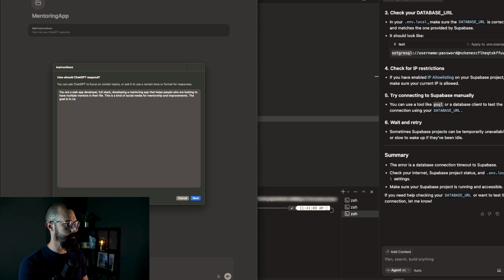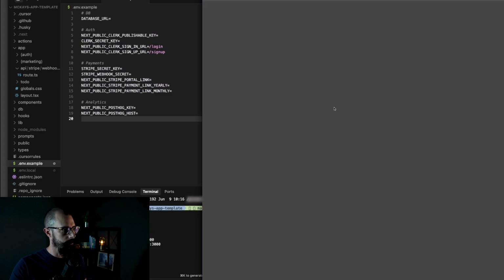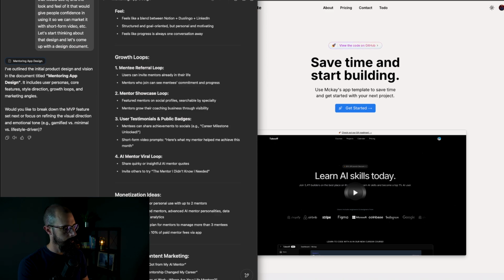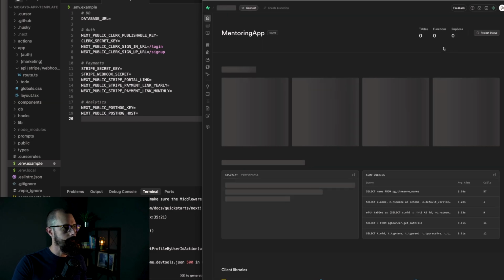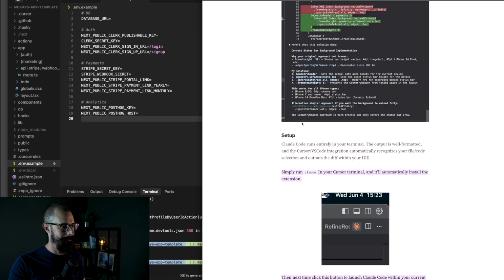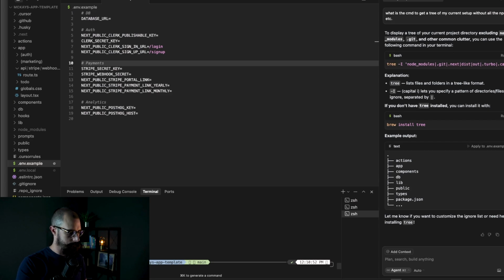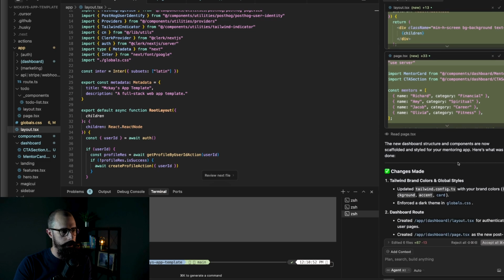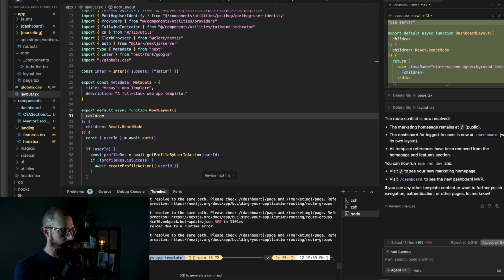AI Mentorship: The Quest for a Digital Da Vinci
In Part 2 of this devlog series, I explore how to design a mentorship app—with a twist: can it be gamified?

Supabase was down when I recorded this, so instead of building core features, I focused on early UX, app structure, and using AI (ChatGPT) to guide design thinking.

We’ll sketch out what a social mentorship platform could look like:
 • Multi-mentor tracking
 • Meeting timelines
 • Custom to-do lists
 • AI-assisted mentoring
 • …and the potential for gamified growth

It’s raw, real, and fast—not polished. Think MVP strategy meets AI-assisted dev.

🧠 Tools Used: ChatGPT, Cursor, Next.js, Supabase
🎯 Concept: Mentorship meets social + gamified learning

👇 Got ideas on how you would gamify mentorship? Drop them in the comments.

Note: This episode is focused on early design ideation. Gamification is a theme I’d love to expand more on in future parts.